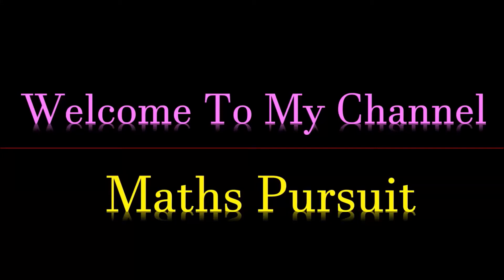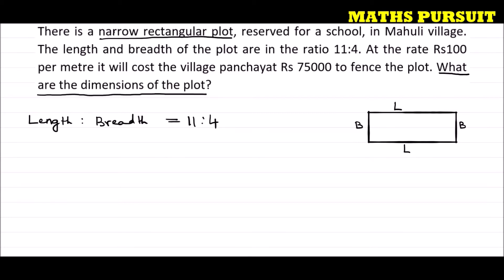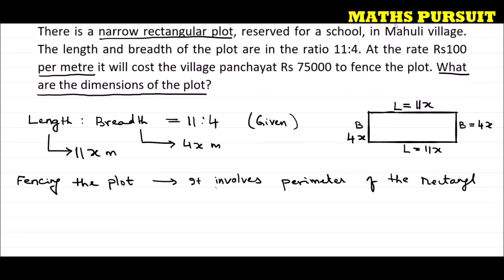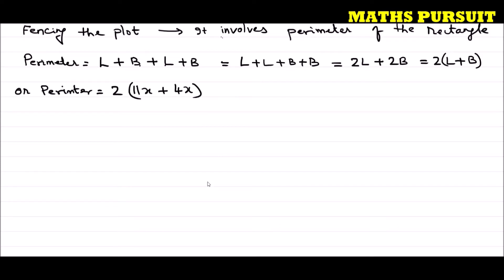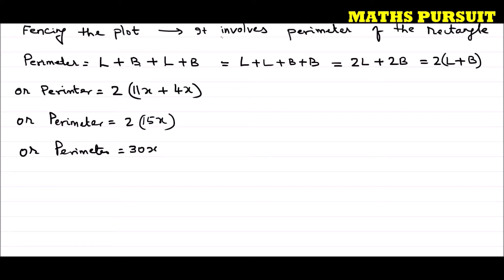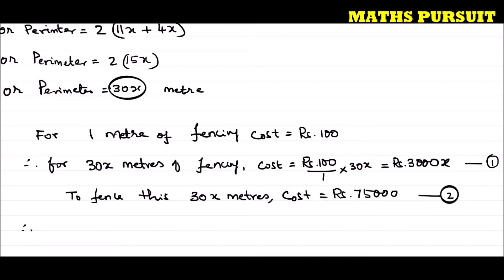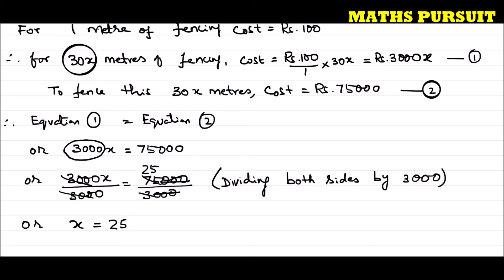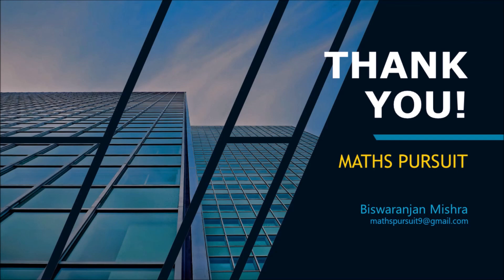There is a narrow rectangular plot, reserved for a school, in Mahuli village. The length and brea...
CLASS-8TH || CBSE || NCERT BOOK || LINEAR EQUATIONS IN ONE VARIABLE || QUESTION-6

There is a narrow rectangular plot, reserved for a school, in Mahuli village. The length and breadth of the plot are in the ratio 11:4. At the rate of Rs100 per metre, it will cost the village panchayat Rs 75000 to fence the plot. What are the dimensions of the plot?